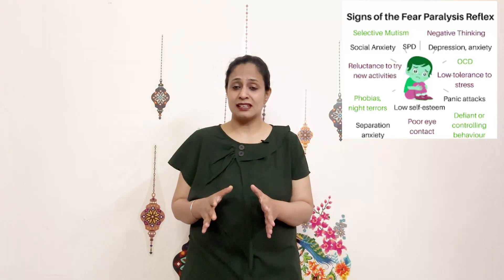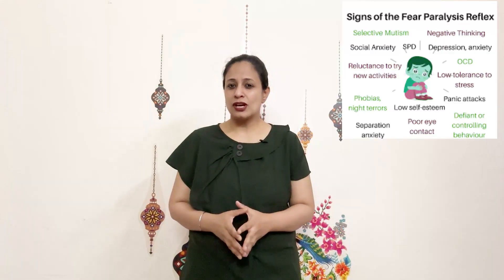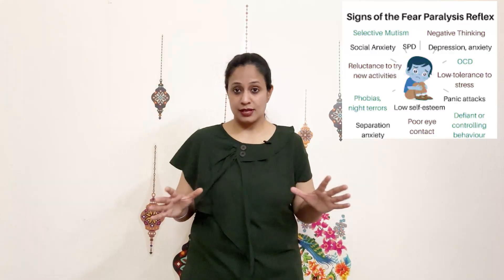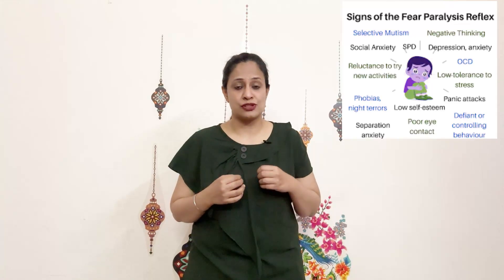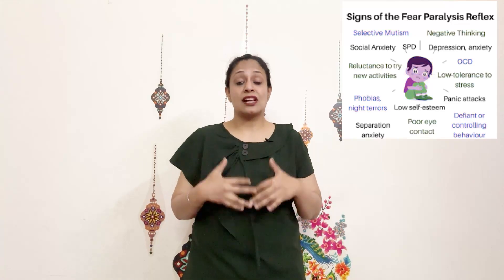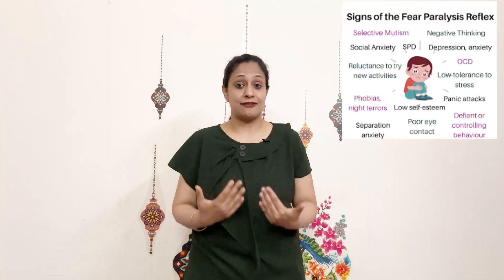Fear Paralysis Reflex - Reflex Integration Therapy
Fear Paralysis Reflex integrates into Moro reflex - RETENTION can lead to hypersensitivity, phobias, separation anxiety and low activity participation.

Occupational Therapy is meant for ALL Ages ALL Stages.
Learn the OT way of overcoming challenges in both children and adults using techniques focussing on activities of daily living, play, leisure, work, schooling and much more.

Specialization :
Children - Sensory Integration, Reflex Integration Therapy, Play Therapy, Visual Perception Therapy, Floortime Therapy, Oral Motor Therapy for feeding and communication skills

Adults - Tremor Therapy, Movement Disorders, Stroke Therapy, Hand Therapy, Balance and Coordination

15 years work experience